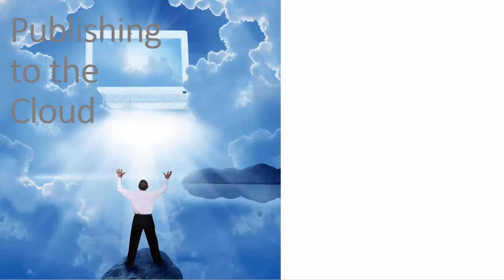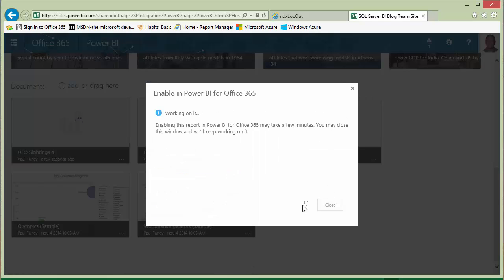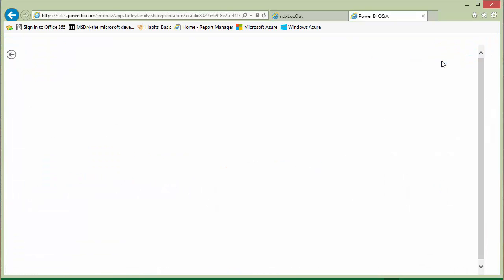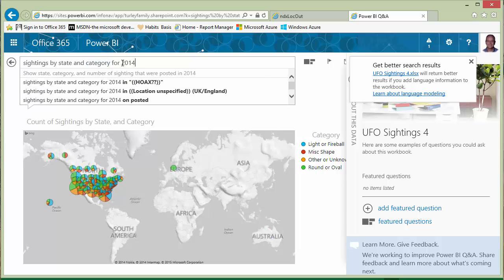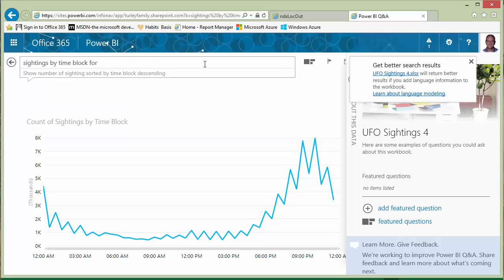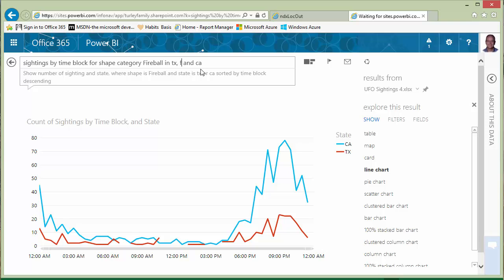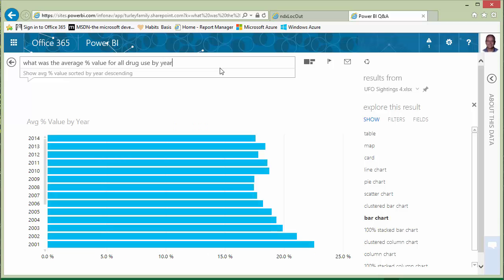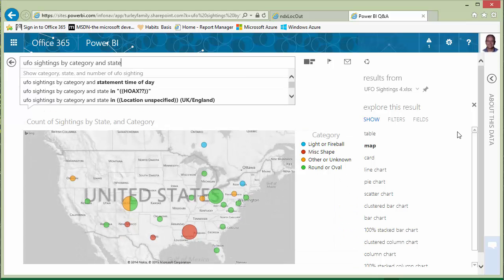Power BI Complete Demonstration - Part 5 Publish to Office 365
This is a 5-part series demonstrating a complete BI solution created with the components of Power BI in Excel 2013